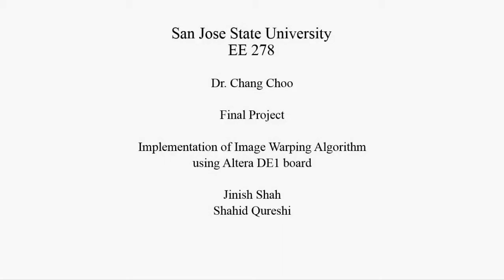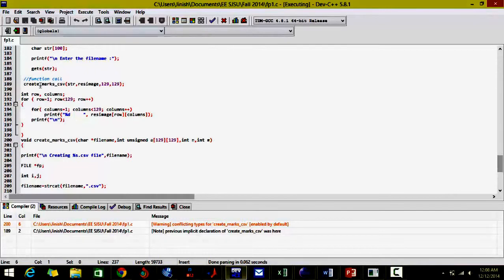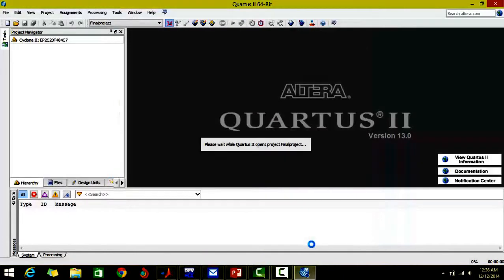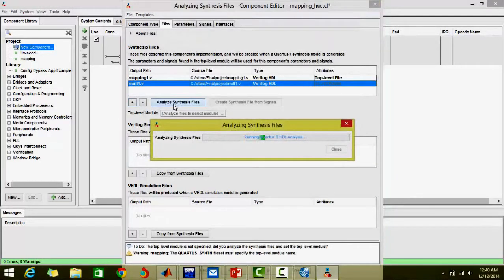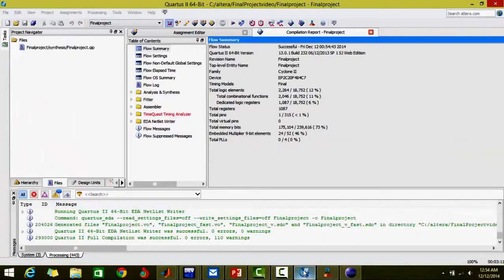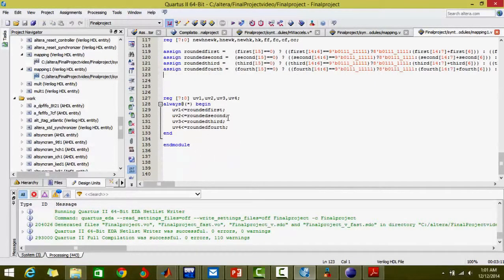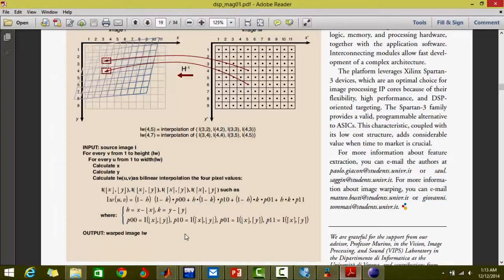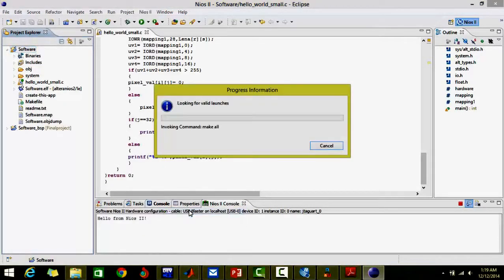Copy of EE 278 Image Warping/Unwapring Algorithm Implementation on Altera DE1 Board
Hi guys, by the guidance of Dr. Chang Choo, this is my term project implementation video, here the algorithm on how to do image Warping/Unwarping using Altera DE1 board is demonstrated.